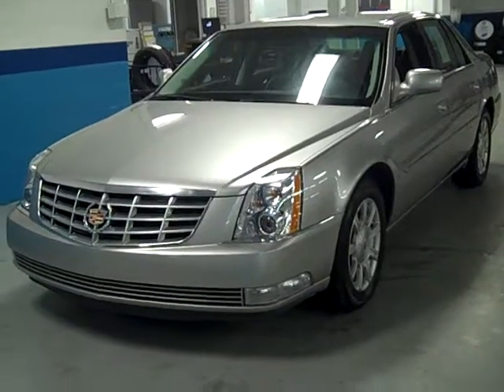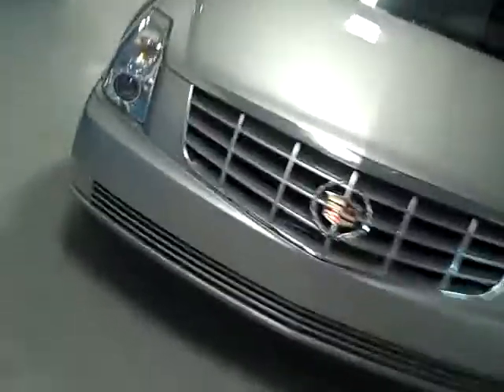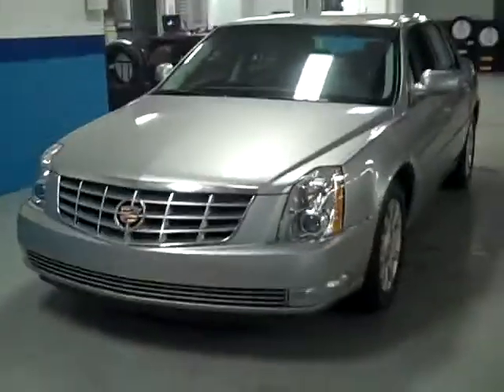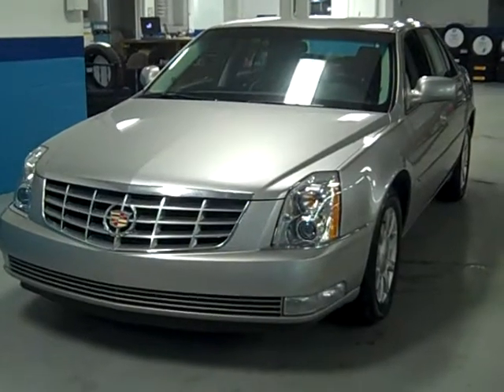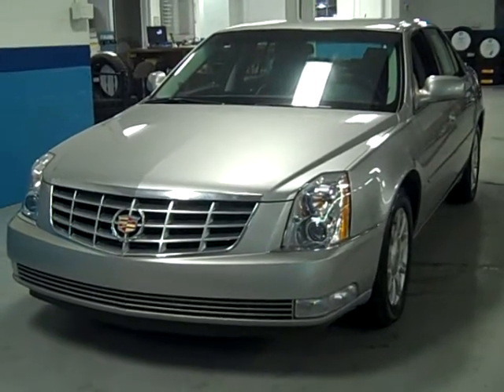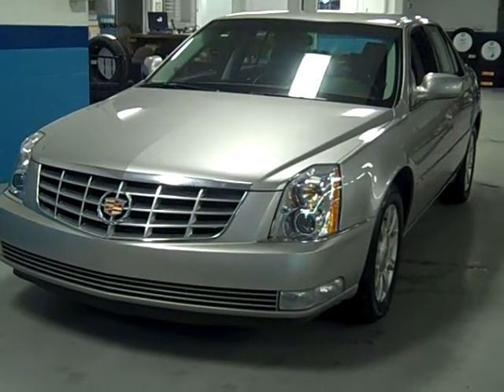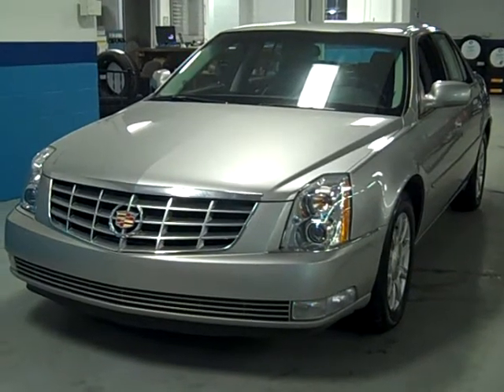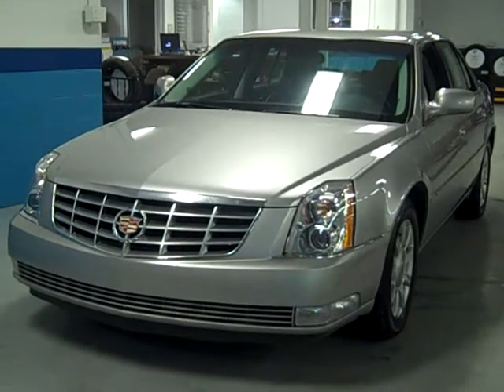Laethem Buick Pontiac GMC- U1692 Cadillac Detroit, MI